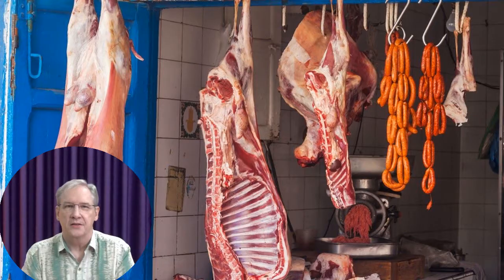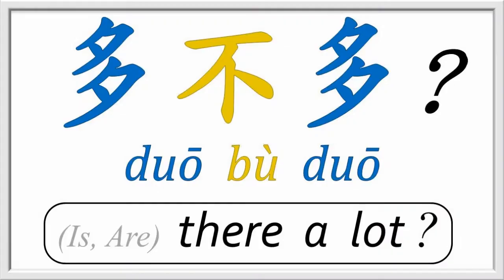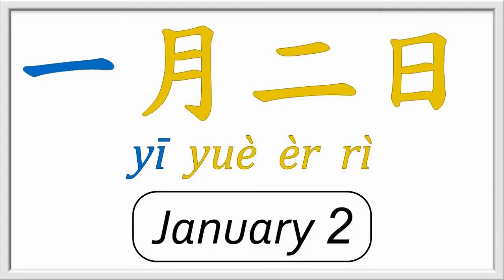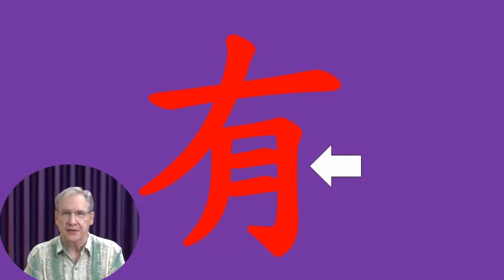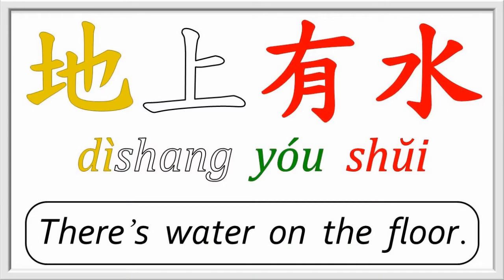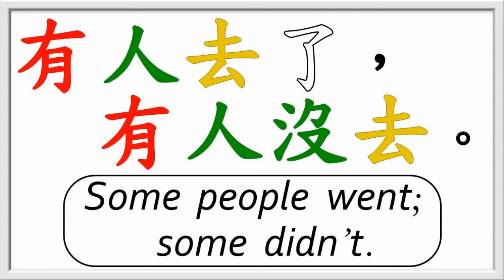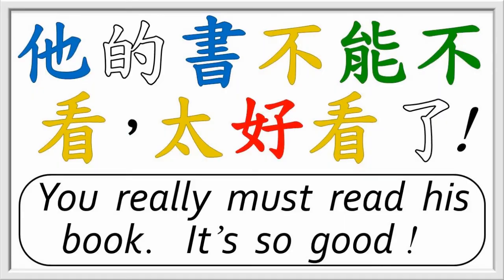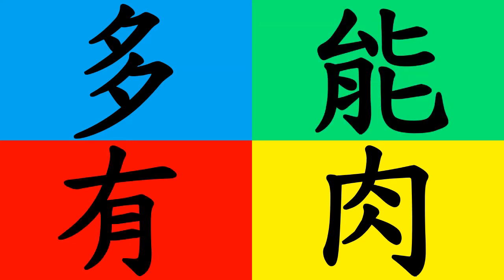Chinese From Scratch Lesson 18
Previous Lessons 1 ~ 10 (see Lesson Ten) (11) 夾(夹) 去 回 丟 走  (12) 水 沒 冰 入 山 泰 太   (13) 向 守 元 完 家 定     (14 ) 包 已 以 流 子 字 了    (15) 口 卜 占 夕 外 名 古 叫   (16) 也 它 他 拖 池 地 蛇    (17) 女 她 好 如 姓 要

Lesson Eighteen Introduction:  flesh; meat
0:28    肉  stand-alone form and 月 radical  •  variation between China and Taiwan
2:30    多  oracle bones  •  animal sacrifice  • similarity: rising moon / flesh
4:35    月  identical to ‘flesh’ radical  • months and dates
6:00    腰  differentiated from 要
7:08    有  differentiated from 又
8:19          variations of the ‘hand’ element
9:16          possession  •  location: there is/are  •  negative with 沒  •  past action
12:04  能  auxiliary: can / be able to / must  •  double negative 不能不
13:54  背
15:39        Color chart with printed forms
15:53        Lesson Summary
19:52        Quiz